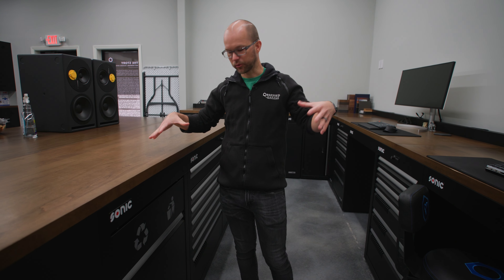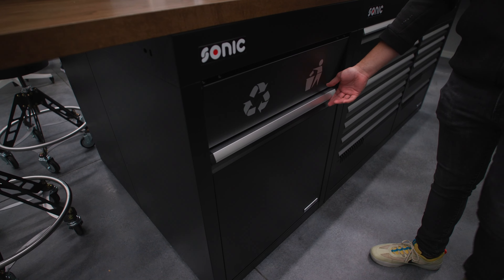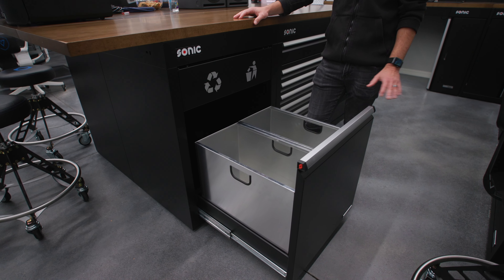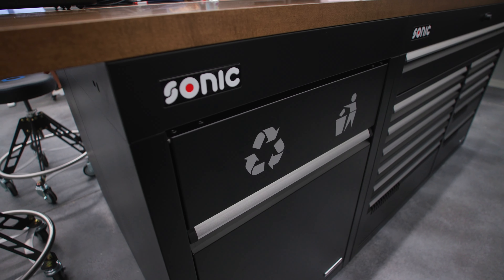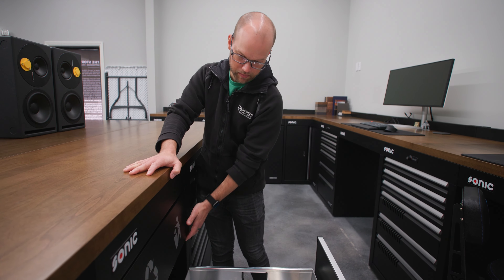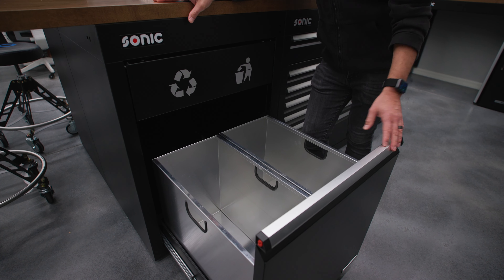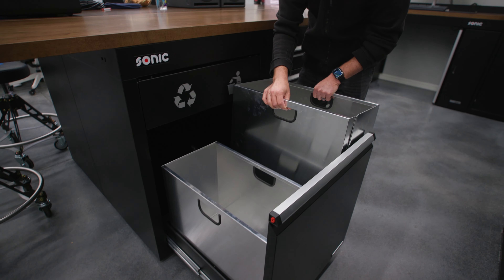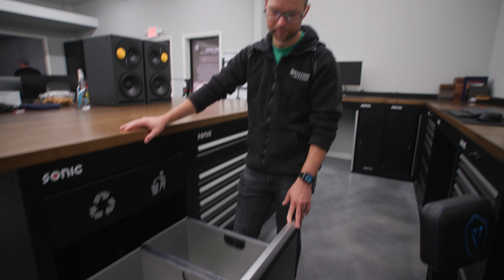Sonic Tools MSS+ 720 Series Waste Bin/Recycle Cabinet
Gear We Use Everyday (Cameras, Computers, Etc.):